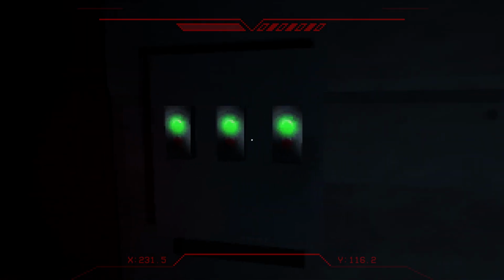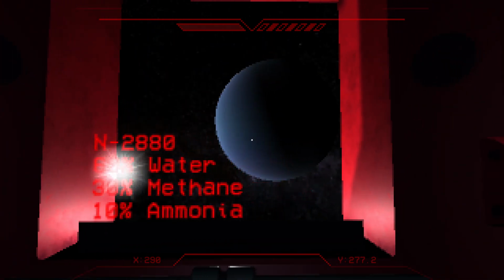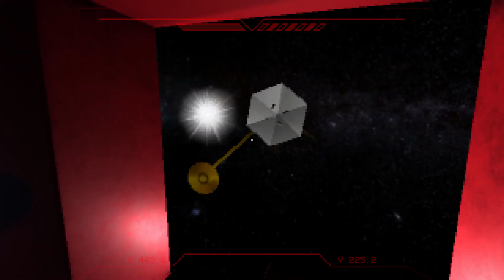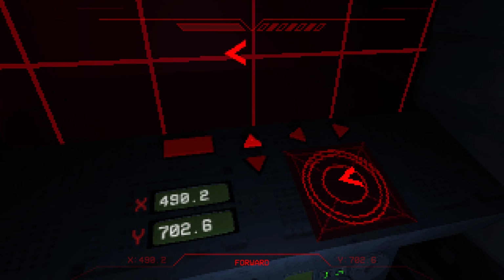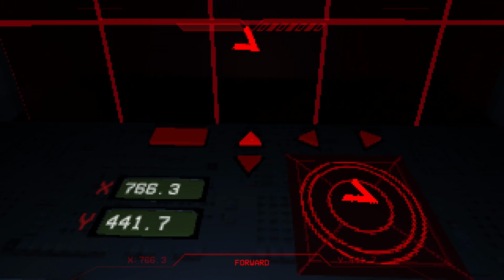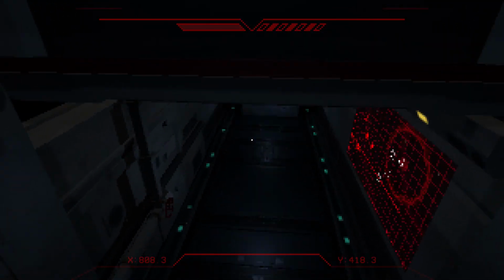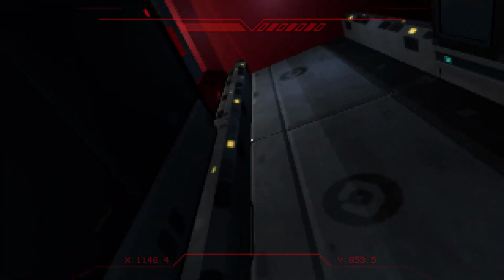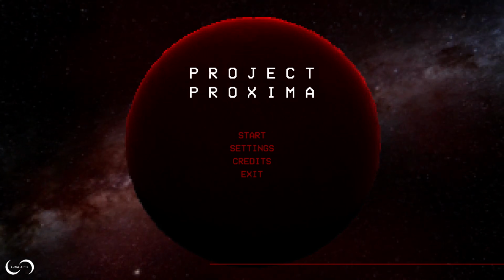Project Proxima | Iron Lung meets Event Horizon. Explore space in search of habitable planets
This is the Bad Ending, because it's my first and favorite.

Project Proxima has the general idea you may remember from Iron Lung, if you played that.  But instead of being on a moon with a sea of blood-like liquid, you're in space.  Your job is to travel to planets in a System and then scan them, trying to find one that can sustain life.

There are multiple endings, with many secrets to find as you search the system and things I'd rather not spoil for you.  Graphically it reminds me of the possibly little-remembered Noctis.

Sound design is good, with plenty of eerie things visiting your ears to keep you in suspense.  The Atmosphere is also really well done, as there's this sense of dread as you explore.  Your ship can be hit by asteroids and will need to be repaired, and other things will happen too.

You can finish the game with your first playthrough in less than 30 minutes, but it'll take longer if you search for the secrets the first time.  Worth a few playthroughs for sure.